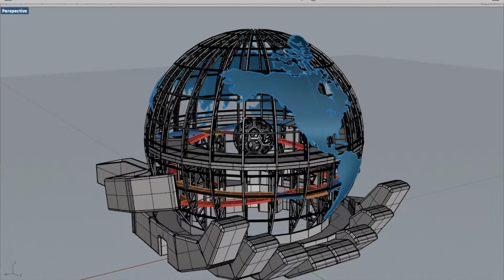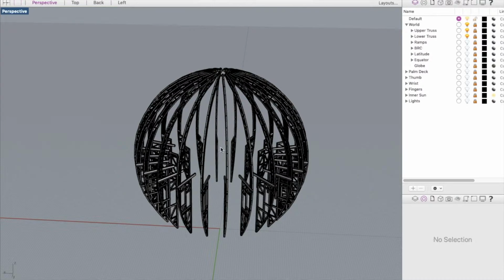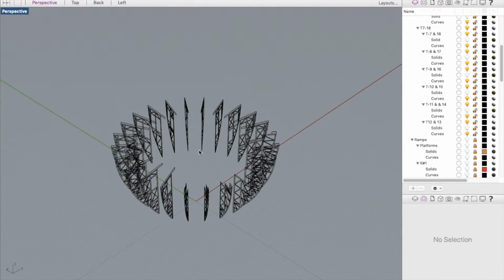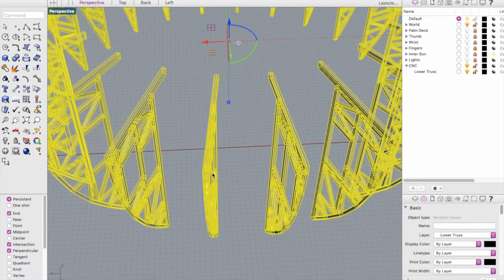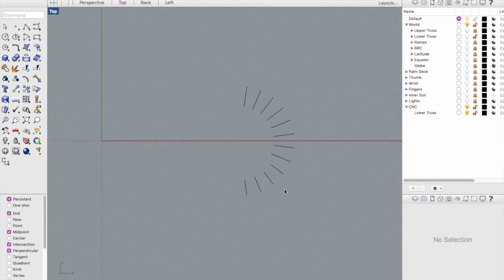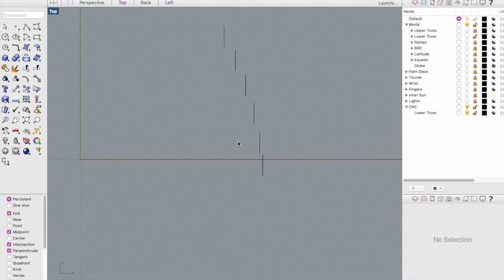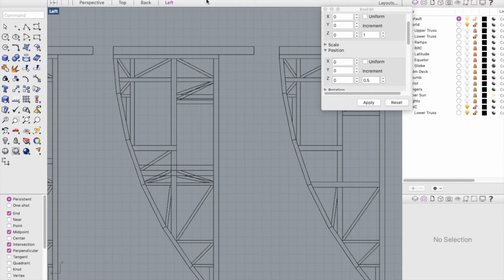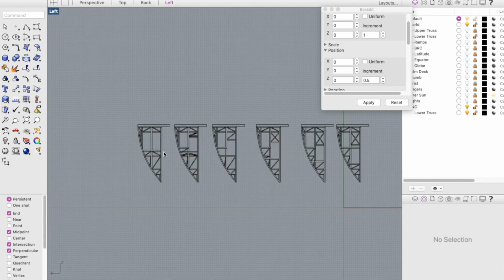Rhino Prototyping - 2 Rotating the Trusses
In this video we walk through the process of removing the lower trusses from the model and making them co planar.